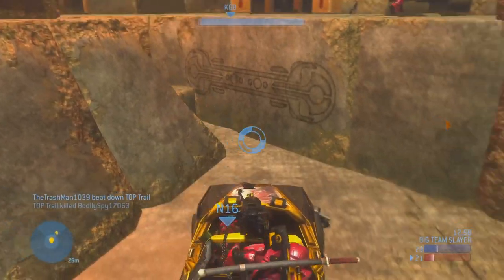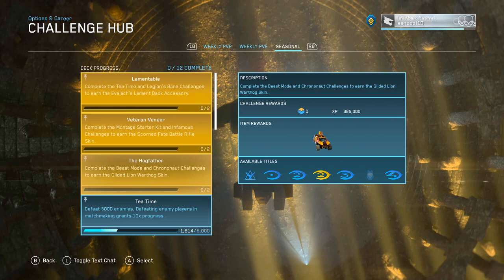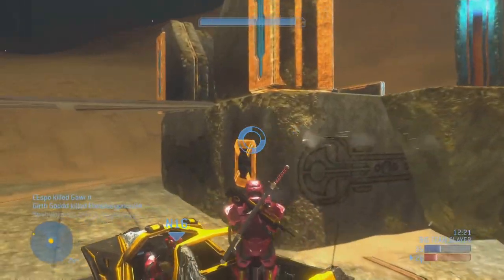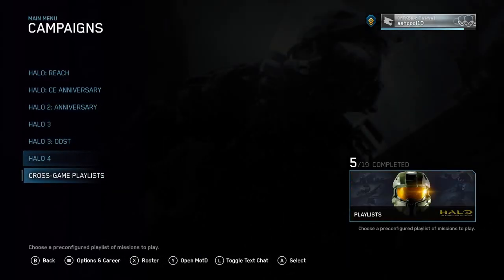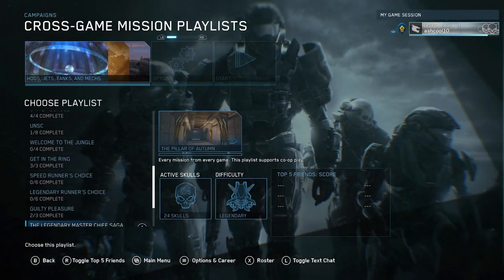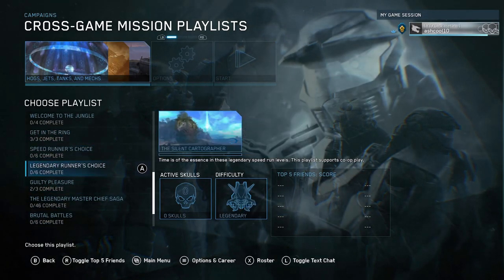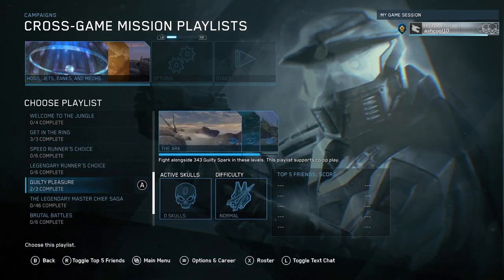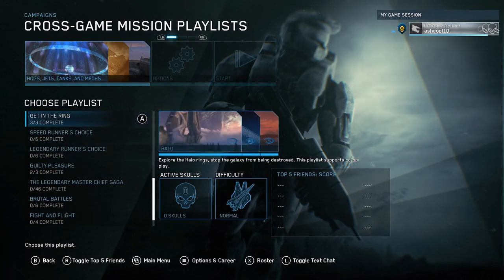Halo MCC Season 8 - How to Complete The Hogfather, Chrononaut, & Beast Mode Challenges Fast!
This challenge guide will help you unlock the Glided Lion Warthog Skin. This is unlocked by completing the Chrononaut and Beast Mode Challenges. Hence, this tutorial is focusing on completing those specific challenges to unlock this amazing warthog skin.

Steps:
Beast Mode: Select Big Team Battle Precision Slayer or Objective. Heavy BTB will lead to too many weapons that can take out your warthog easily. Try and join with a friend so you can communicate for efficient and fast eliminations.

Chrononaut: Complete the 3 mission cross-game campaign playlist (i.e. Get in the Ring)

Challenge Descriptions:
The Hogfather - Complete the Beast Mode and Chrononaut Challenges to earn the Gilded Lion Warthog Skin.

Beast Mode - Earn 117 kills with as either the Gunner or Driver of a Warthog while in matchmaking.